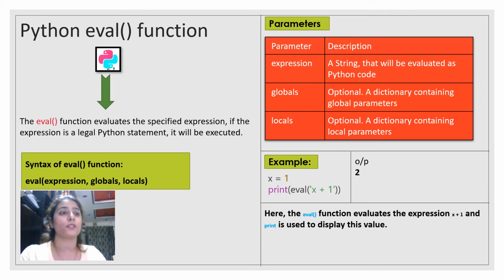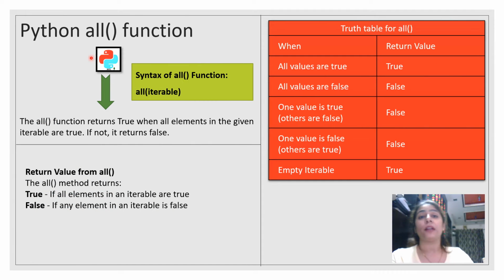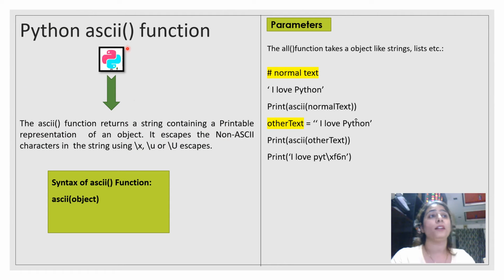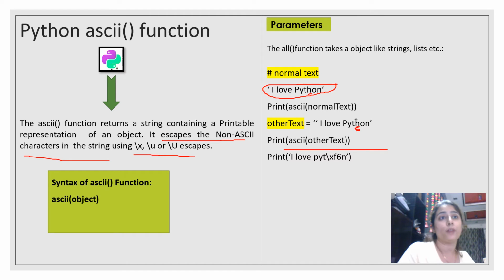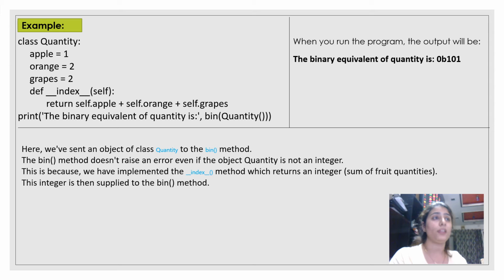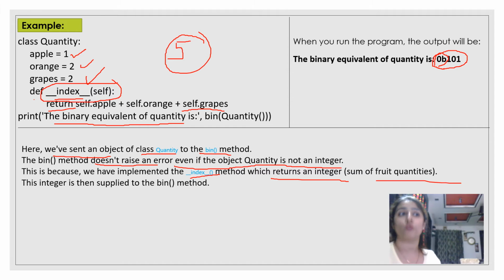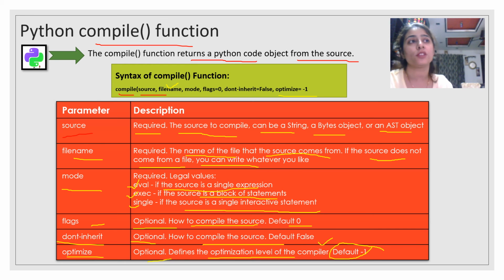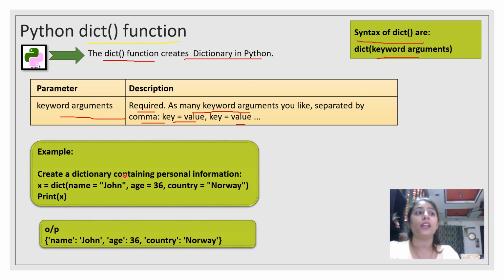Functions-2(Python)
Lesson 2